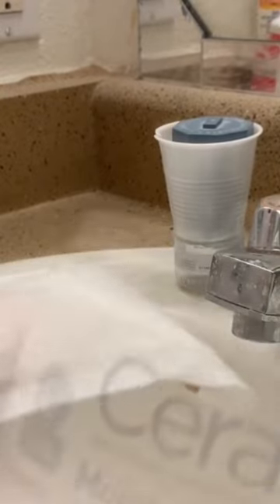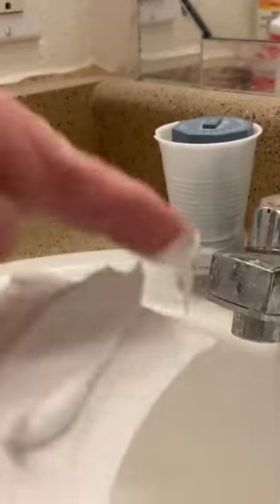Life Hack For Spreading Lotion on Your Back